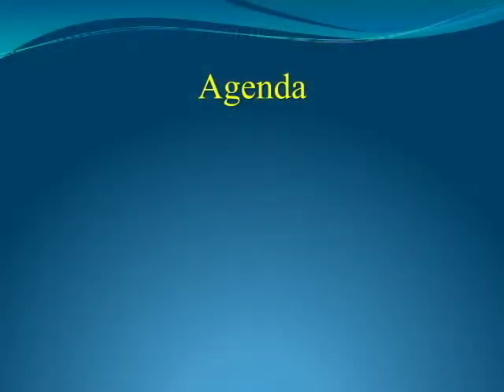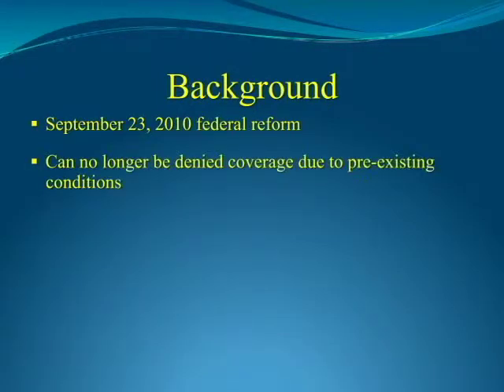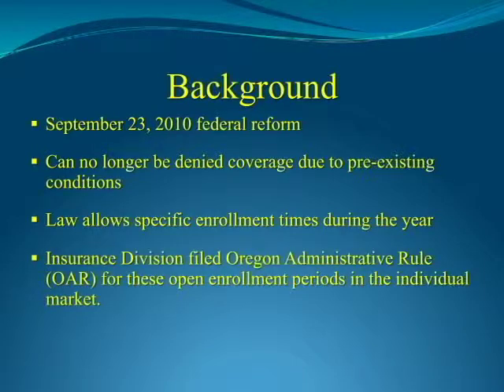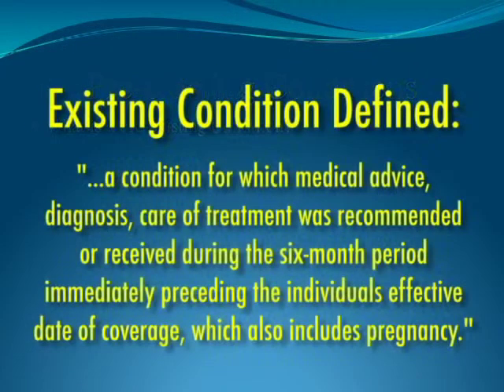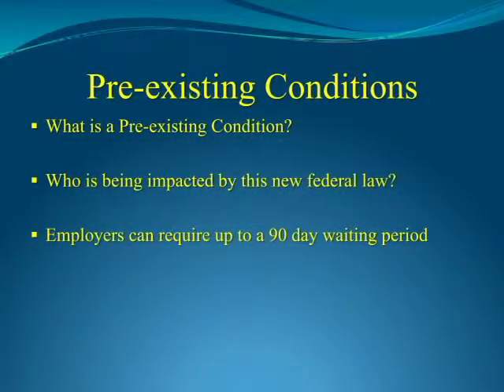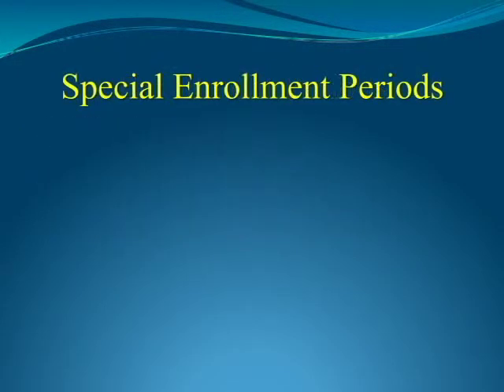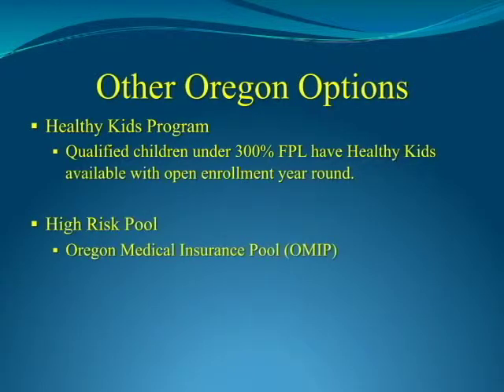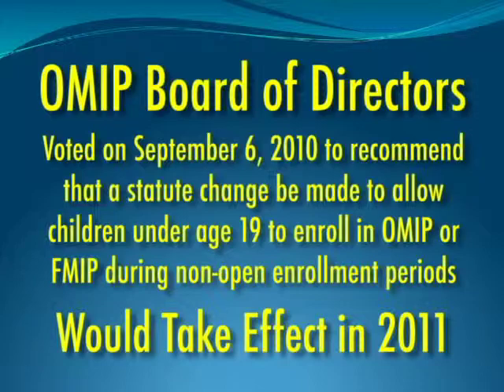Federal Health Care Reform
Pre-Existing Health Conditions and Enrollment Periods for Children Under age 19. This VodCast covers the removal of the pre-existing condition clause on non-grandfathered individual commercial health insurance plans for children under age 19. This is just one of a series of VodCasts that the Oregon Office of Private Health Partnerships will be providing to help better understand the law and rulings of the Federal Patient Protection and Affordable Care Act and health care reform in Oregon.